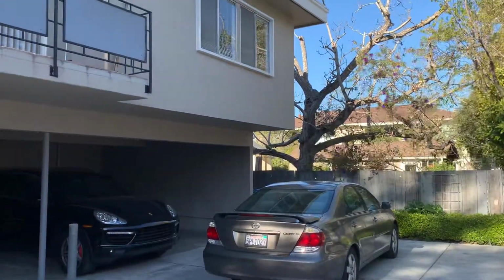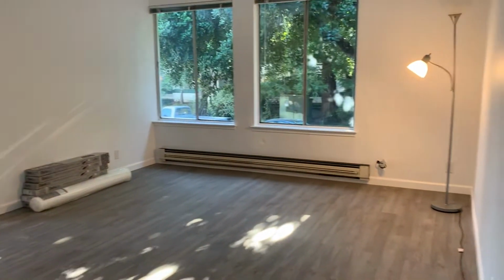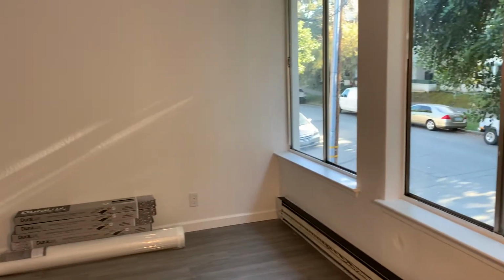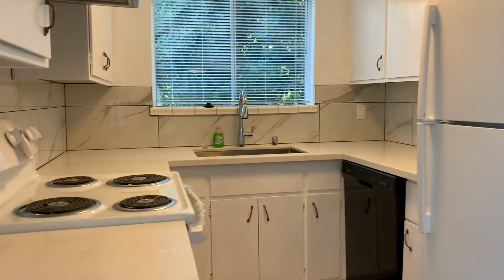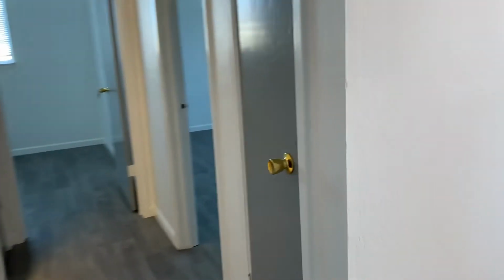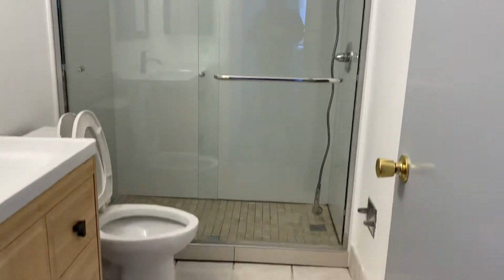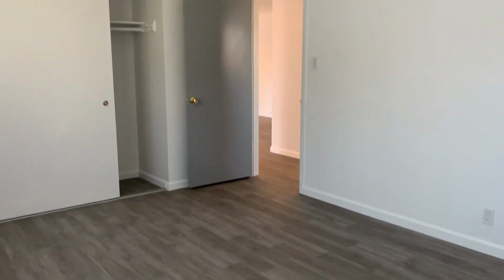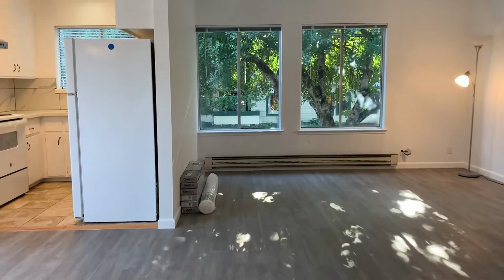860 Prospect Row #5 San Mateo CA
Walk through inspection